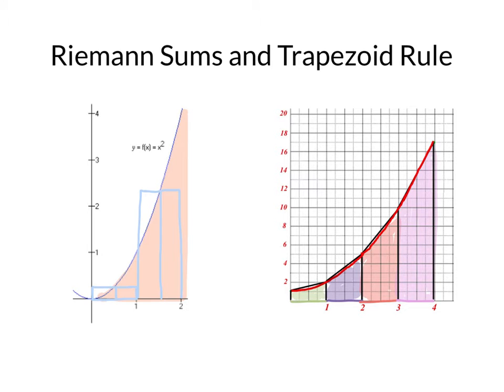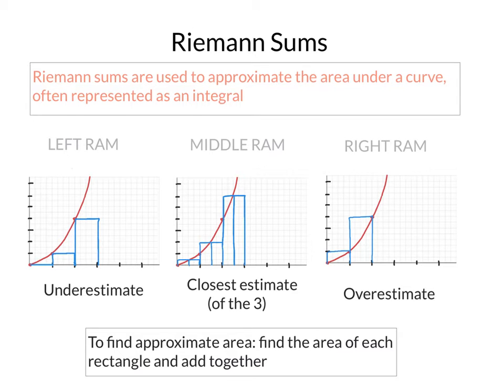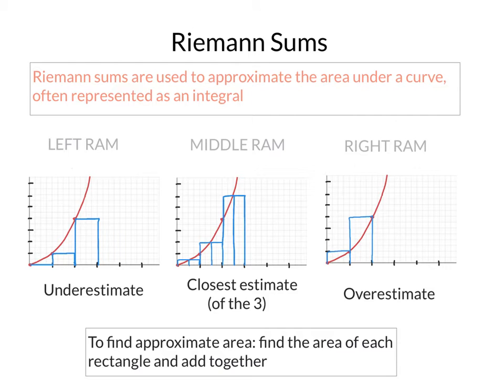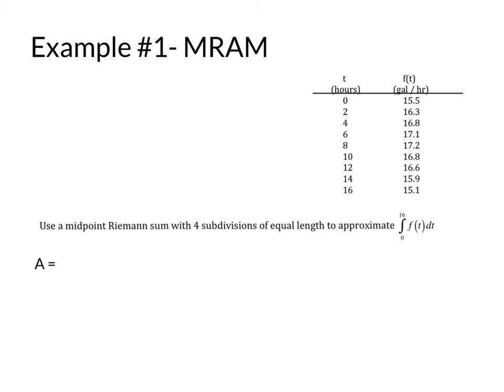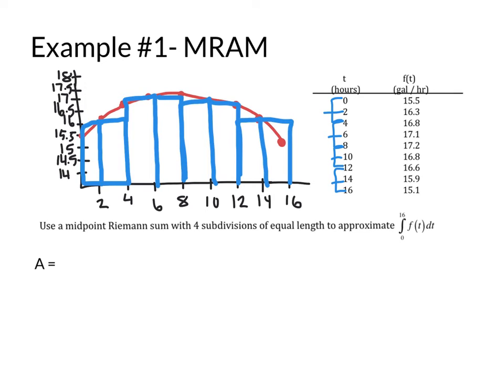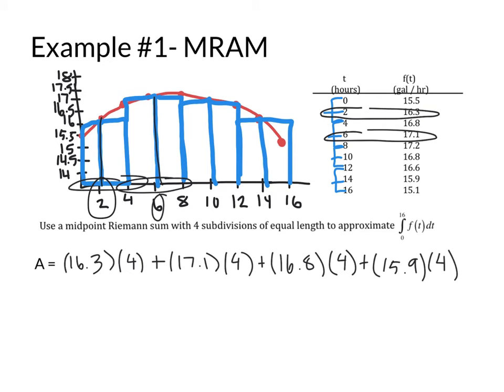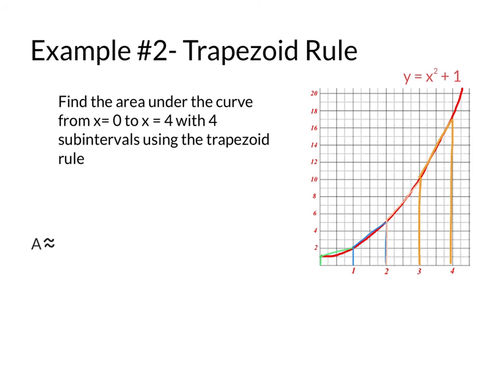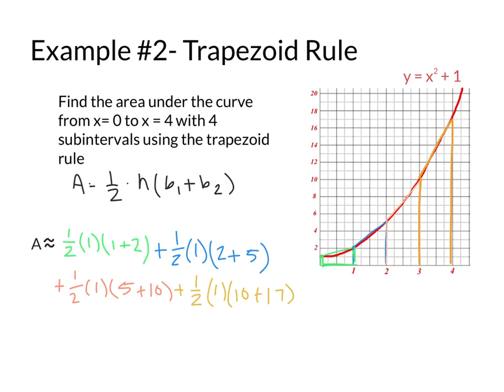Calculus Video- Riemann Sums and Trapezoid Rule